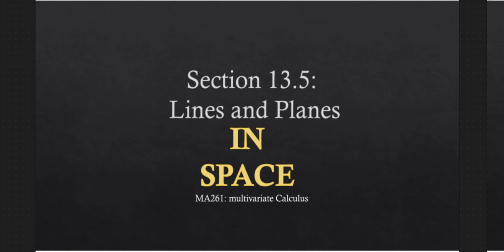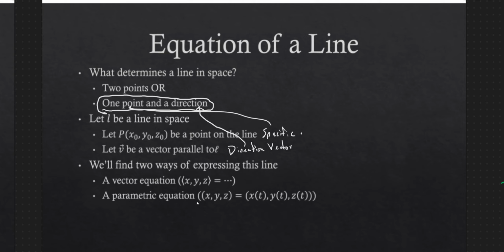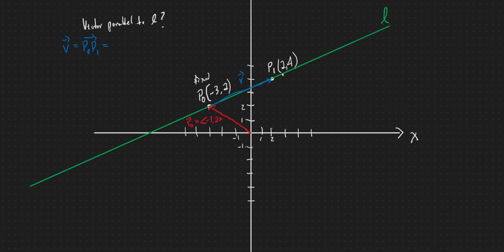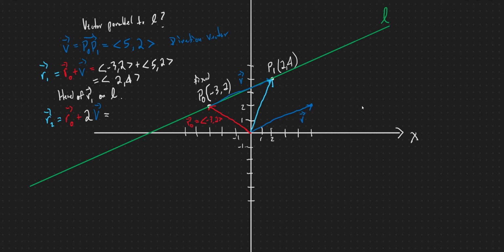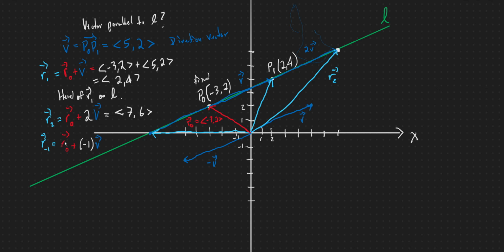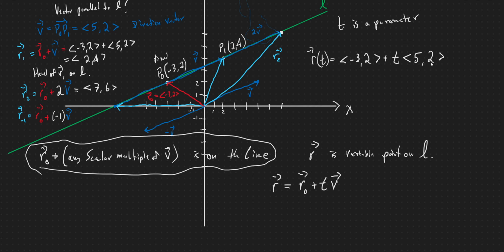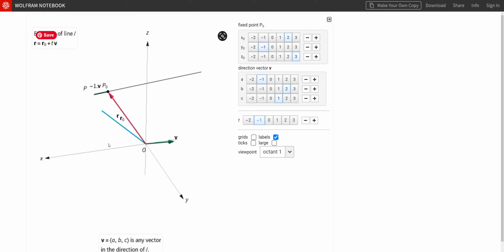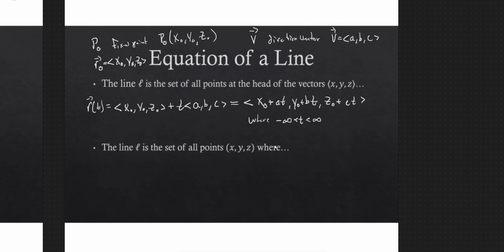13 5 1 Equations of Lines